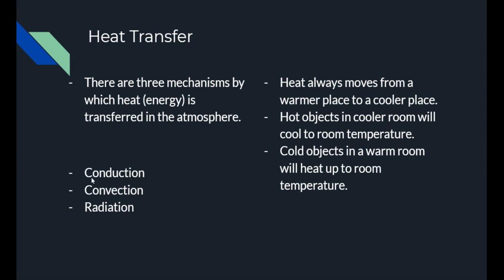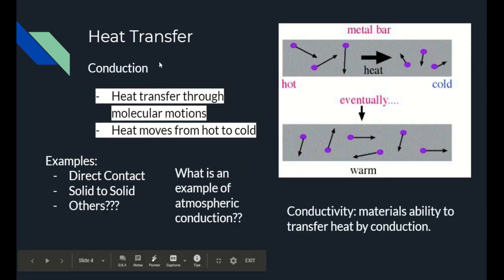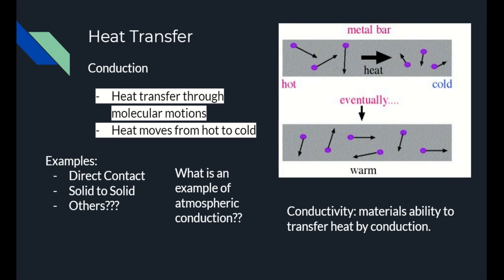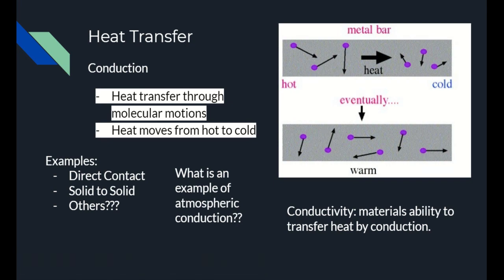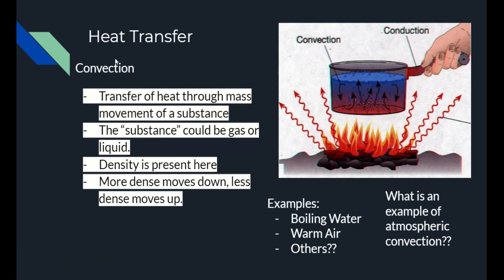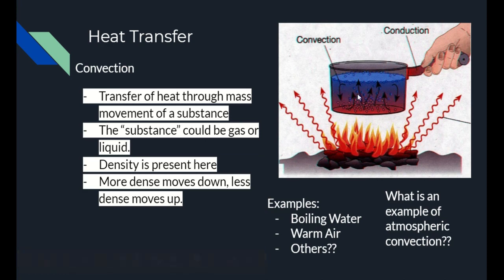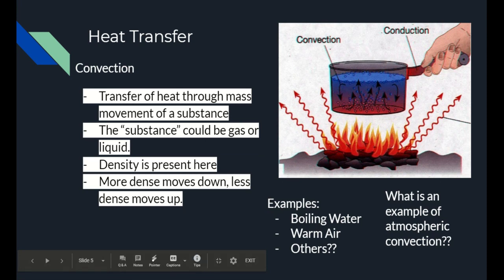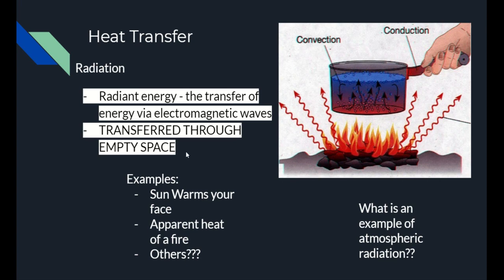Heat Transfer - Overview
An introduction to Heat Transfer